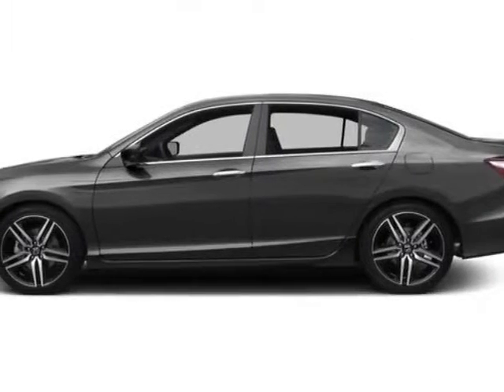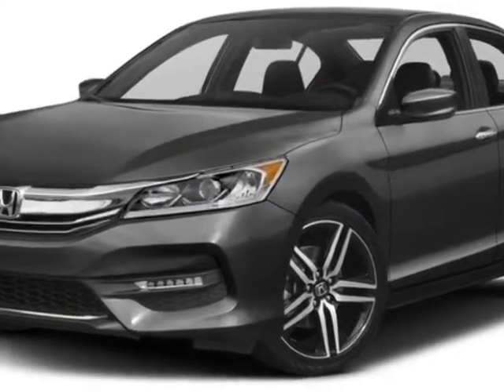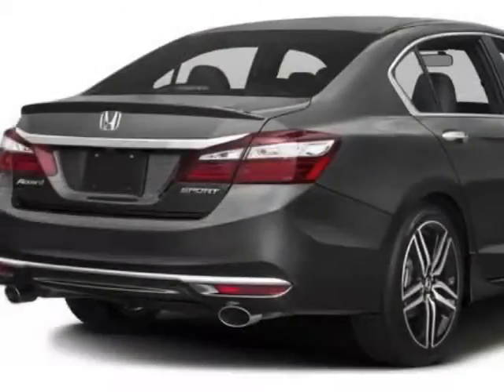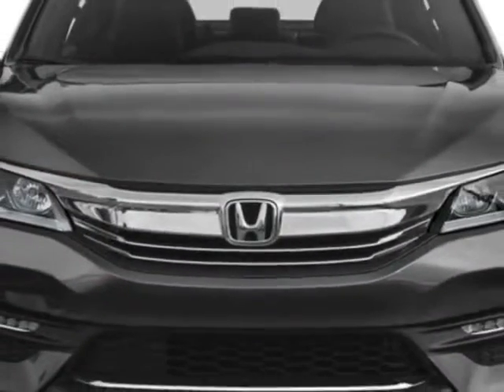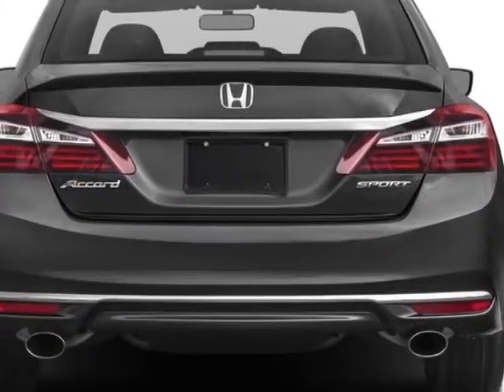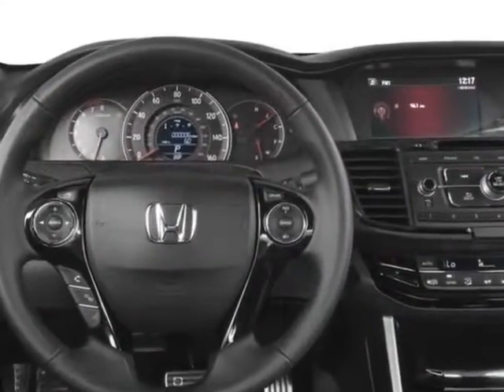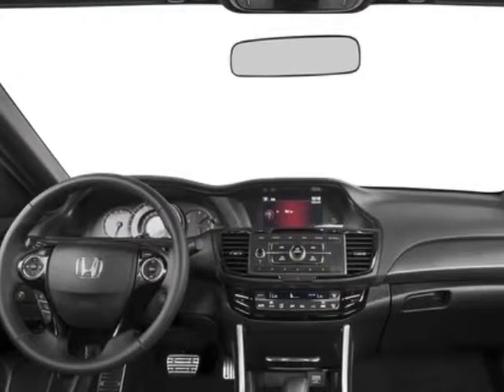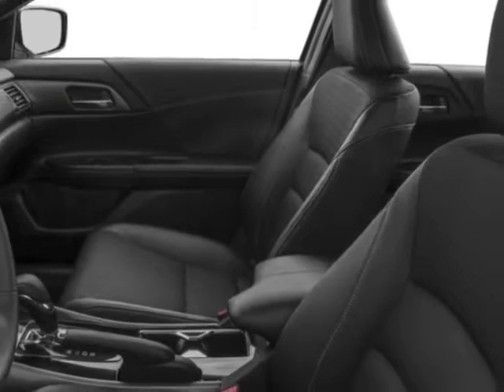2016 Honda Accord Sedan - Enterprise, AL